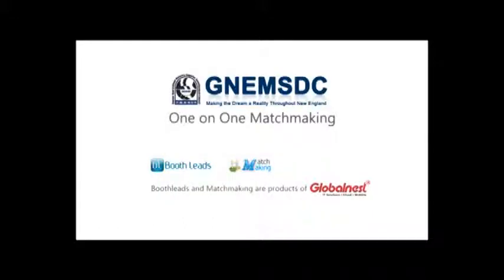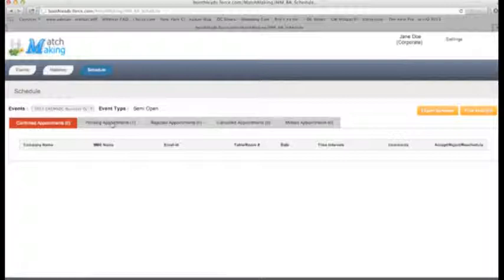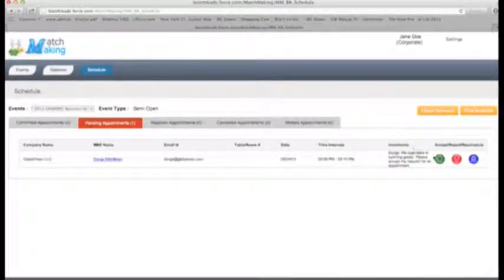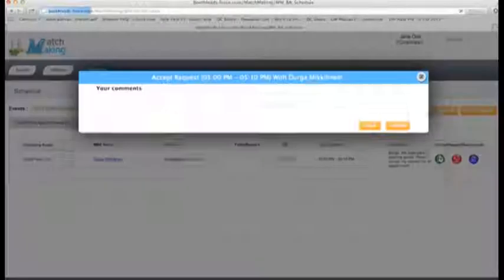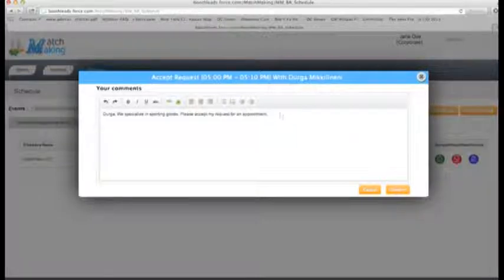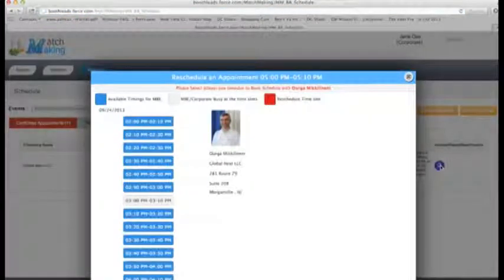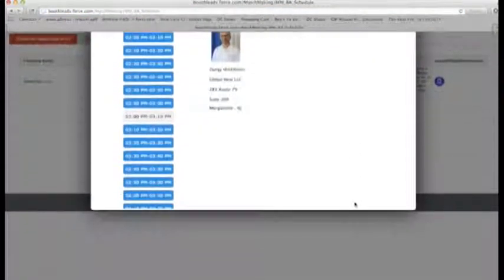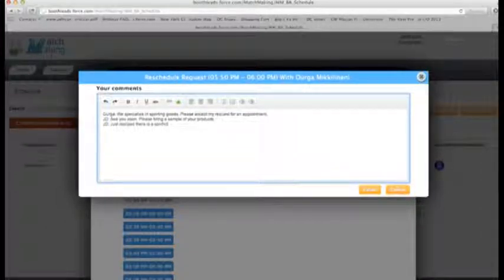Scheduling Appointments in MatchMaking Corporate Portal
Matchmaking One on One is a product of Globalnest. We are launching for the first time at the 2013 GNEMSDC Expo.

Here is more description about the 2013 GNEMSDC Matchmaking Event.
This year we are attempting to improve on our very successful One-on-One meetings between MBEs and corporate buyers.  Last year we arranged over
1,000 meetings between buyers and MBEs. This year are attempting to significantly increase the number of meetings between MBEs and the buying community.   We are introducing a web based appointment application that both our buyers and sellers can use to more efficiently plan and schedule their time at the event.  MBEs and corporate members can sign up in the One-on-One portal today by first registering for the program and then completing the information requests.

For Corporations

Register and enter your profile information.  Each registered buyer from your company should manage their own calendar for the One-on-One meetings.

For MBEs

You will need to check in periodically to check on the corporations that have registered and identified the types of goods and services they are looking for.  MBEs need to clearly state the goods and services they offer.  Do not get discouraged if there are not a lot of corporate buyers on the site right now. These will come in over the next 20 days.  So check in periodically for corporate updates.

Here are some of the basics to expect from this technology solution:
1) Registered Buyers will be able to manage their own appointments.  This is a demand driven system.  Buyers can state in the program the types of goods and services they are interested in and want to see.
2) Registered Buyers will be able to see which MBEs want to see them and approve meeting times for the MBEs they want to see and put others on a waiting list.
3)  Registered MBEs will be able to see what buyers are participating in the One-on-One sessions and what they are looking for.
4)  Registered MBEs can request meetings with specific buyers/companies.
5)  In order for MBEs and Buyers to participate in this One-on-One program they must be registered
for the Expo.
6)  In order for MBEs and Buyers to see who is participating in the program they must be registered
in the Expo.

Over 50 GNEMSDC/NMSDC corporate members participated in One-on-One program last year.   This year we will exceed this number significantly because we are partnering with the U.S. Department of Defense.  The DOD's One-on-One program that has been very successful over the past few years, but did not occur this year.  So we have invited their primes to participate in our event this year.  We are looking forward to bringing these buying organizations to our event to meet with our MBEs during the One-on-One program, Tuesday, September 24 at the Connecticut Convention Center.  This public-private partnership to increase MBE opportunities is unique and exciting.